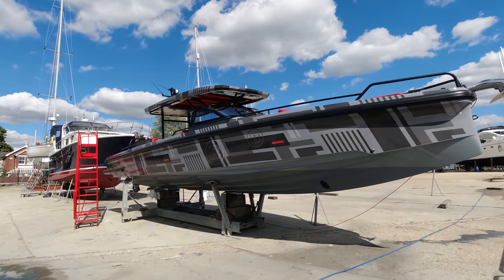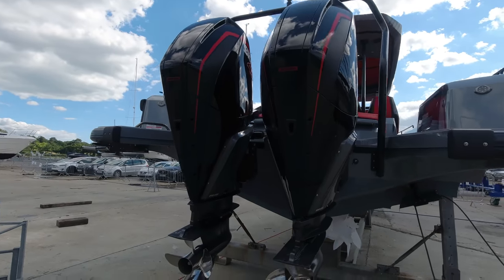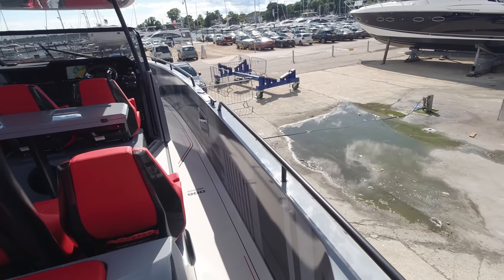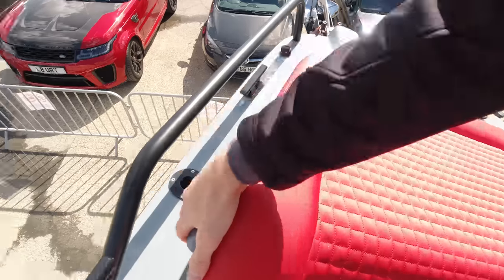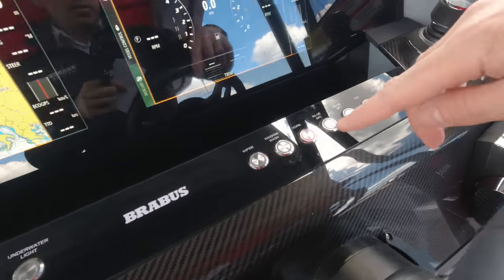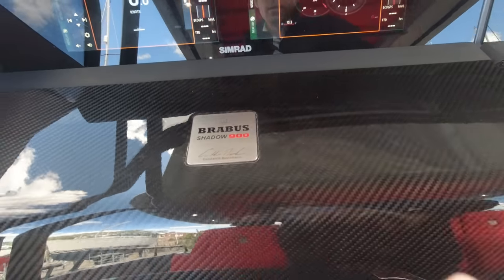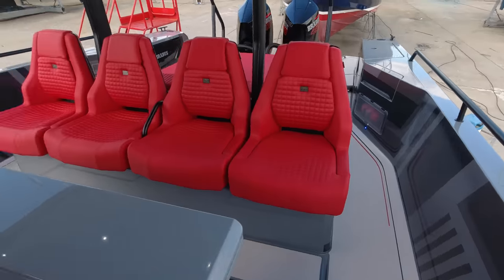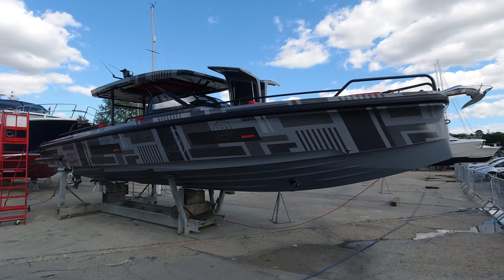2020 Brabus Shadow 900 Sun Top Luxury Superboat- Exclusive In-depth Video Tour - (now sold)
Join James Lumley from Brabus Marine London Group, for an in-depth look at our amazing brand new 2020 model Brabus Shadow 900 Sun Top stock boat - available for immediate delivery summer 2020.

The boat seen here is priced at £393,524.00 GBP Excluding VAT

As one of the most exclusive high-performance boats on the water, the Shadow 900 is built in strictly limited numbers, each to their own bespoke specification.

Powered by a pair of potent 4.6L V8 Mercury Racing Verado supercharged 450hp outboard motors, giving a top speed in excess of 60knots.

Absolutely exquisite detailing with hand-stitched leather, the best Simrad glass bridge navigation displays, aft cockpit storage locker/sunbed, premium audio and much more.

The Brabus Marine LONDON Group are main distributors for many European countries, my office is based on the Hamble river at Swanwick on the UK south coast.

We always have a selection of new and pre-owned Brabus and Axopar stock on site and available to view 7 days a week.

Brabus Marine London Group is an affiliate company of the Sunseeker Sunseeker London Group - 41 offices across 20 countries, we are the largest Sunseeker distributor in the world, covering the majority of the Mediterranean, Adriatic and Africa. This also incorporates Sunseeker Brokerage - specialising in all pre-owned Sunseeker and prestige marques of luxury motor yachts.